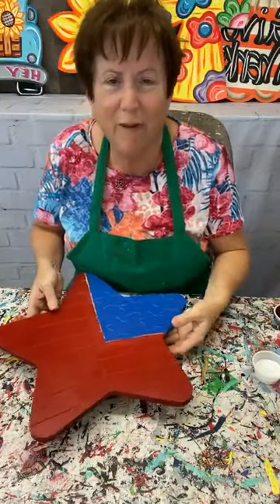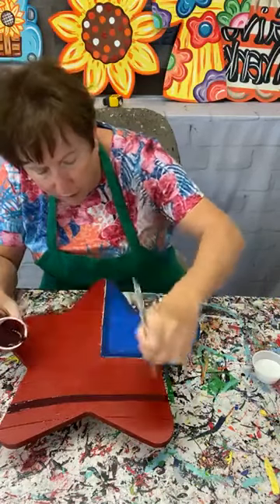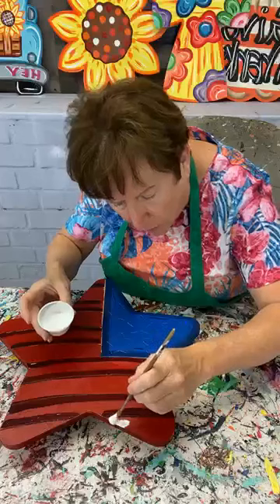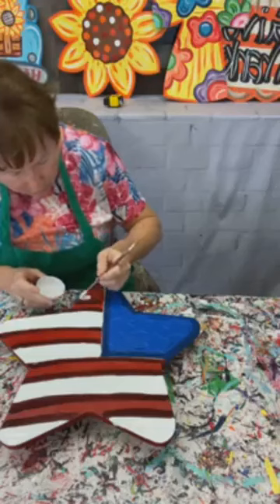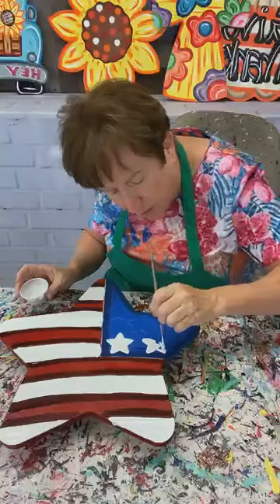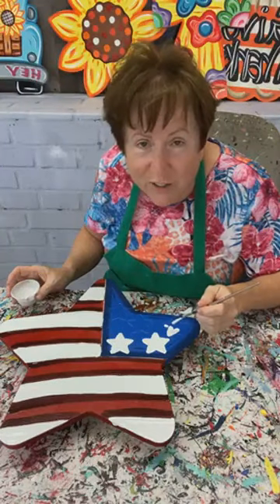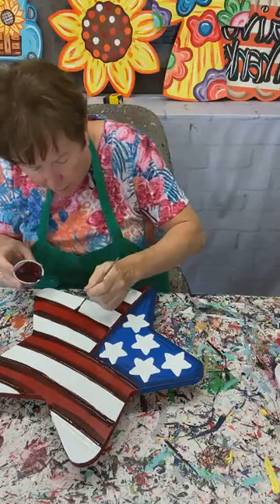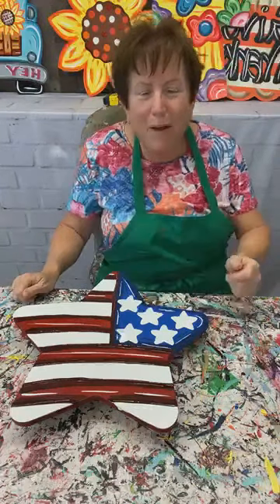Learn how to paint an American Flag Star Yard Decoration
This easy to paint Patriotic star yard art decoration will brighten up your Patriotic yard display.

The American Flag star is easy to practice your painting skills on and is easily broken down into manageable painting techniques and steps.

This hand-painted American Star will be a perfect addition to your yard to greet you when you get home each evening.

Beside the pre-cut board, for this project, I recommend you grab some outdoor paint and fresh paint brushes.

⤹QUICKLINKS